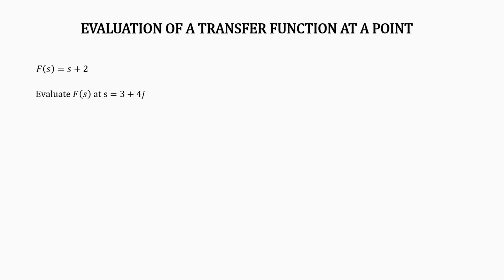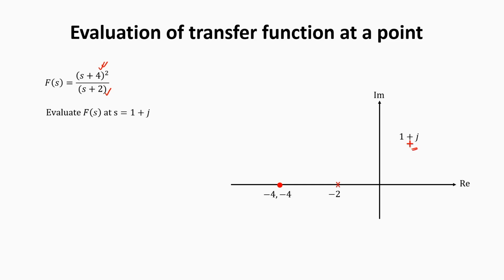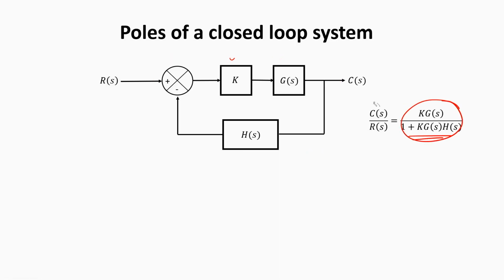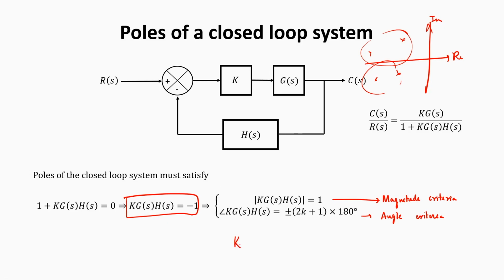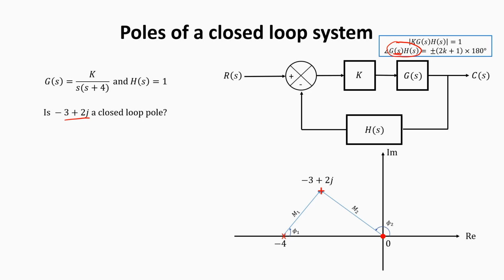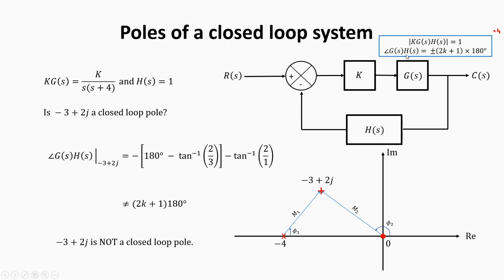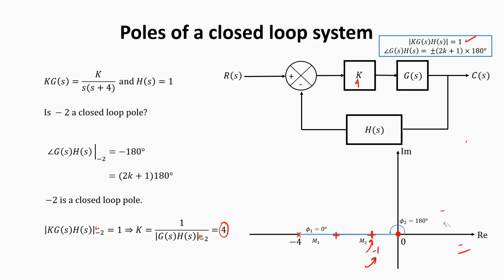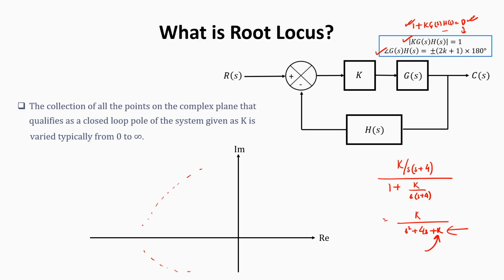Lec-21: Introduction to Root Locus